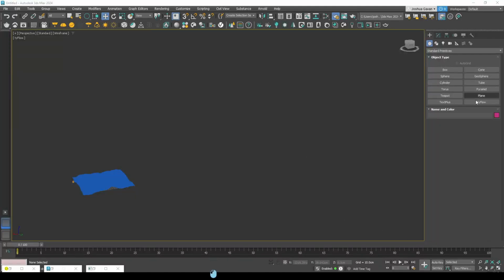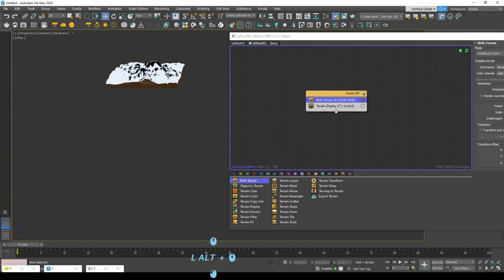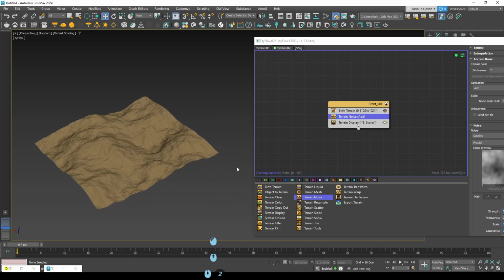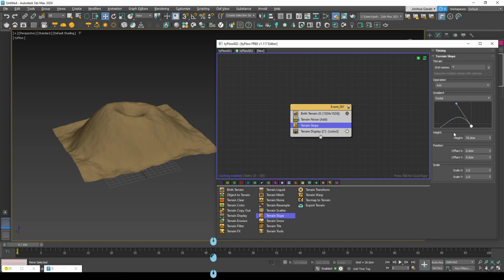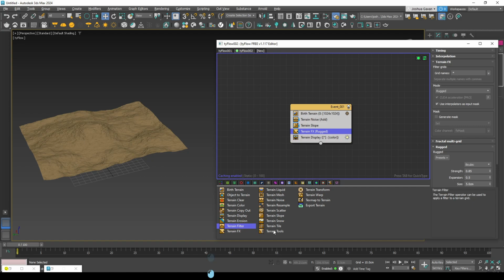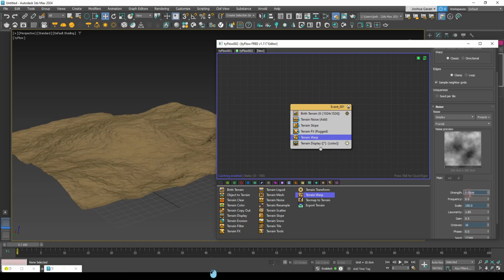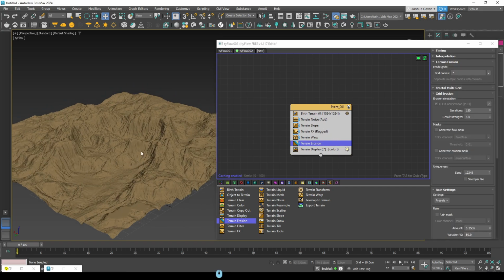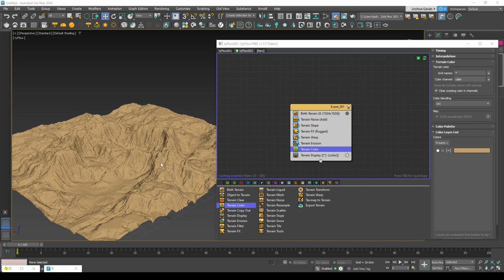TyFlow Terrain | 3DSMax